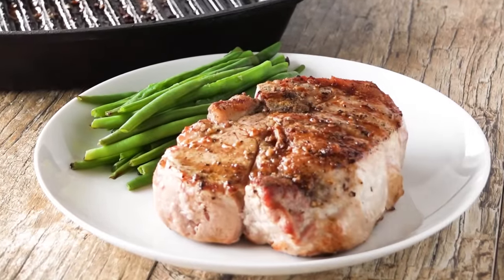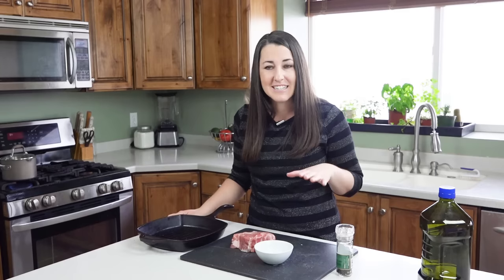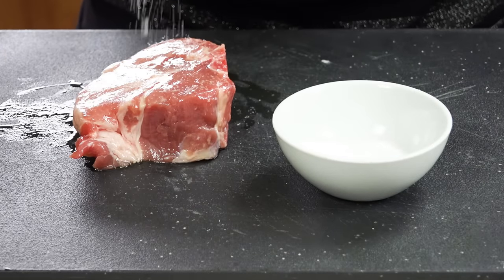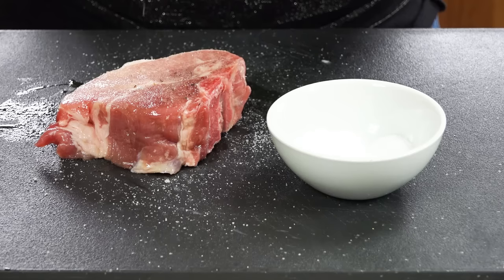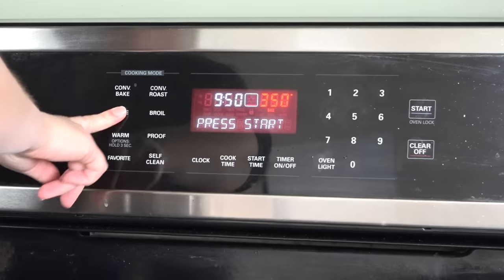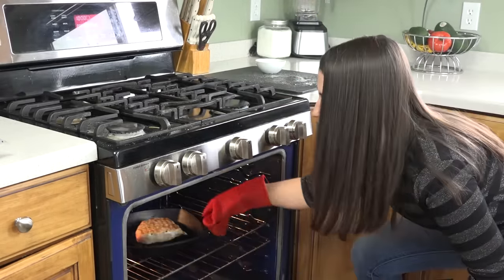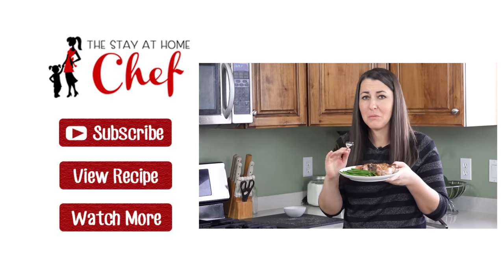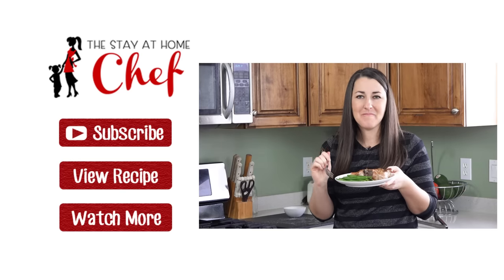How to Cook A Thick Cut Pork Chop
Juicy thick cut pork chops are simple to prepare and the result can rival any traditional steak. Making a perfect pork chop is completely easy.

✅Ingredients

• 4 thick cut pork chops
• olive oil
• salt
• pepper

✅Instructions

00:06 - How to buy thick cut pork chops

1️⃣ 00:30 - Rub about a tablespoon of olive oil over each of your pork chops. Season all sides generously with salt. Pork needs a heavy amount of salt to bring out the flavor. Salt with a heavy hand when it comes to a thick pork chop. Season lightly with freshly ground pepper as well.

2️⃣ 01:36 - Heat an oven-safe heavy skillet over high heat. Preheat an oven to 400 degrees.

3️⃣ 01:50 - Sear the pork chops for 2 minutes on each side.

4️⃣ 02:03 - Transfer skillet immediately to the oven and cook until the internal temperature of the chop reaches 145 degrees, about 15 minutes.

5️⃣ 02:26 - Let rest 5 to 10 minutes before serving.

FACEBOOK: The Stay At Home Chef
PINTEREST: The Stay At Home Chef